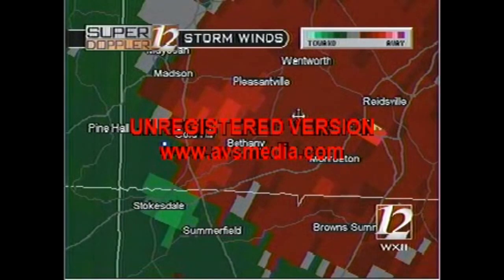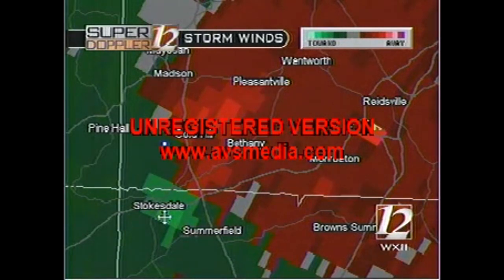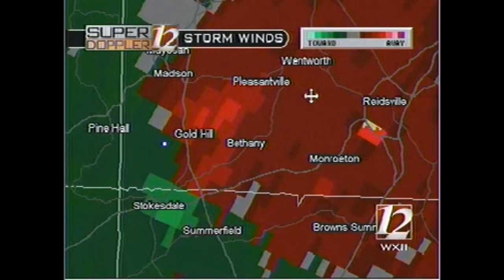EAS Tornado Warning - Rockingham, NC August 2004 (Remastered)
Credits To: @speakonianjny5004 and ​@UNCJerry77
(NOTE THE ORIGINAL HAD CUTOFFS WHEN THE EAS PLAYED. SO I BARROWED Speakonian’s Audio to better match it with the real screen that is the TexscanMSI EAS Screen)